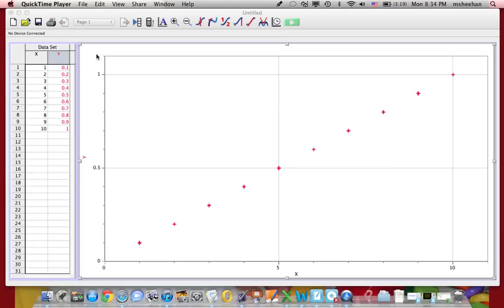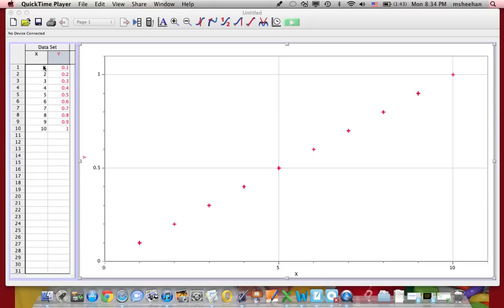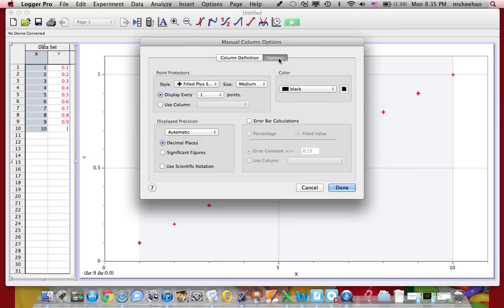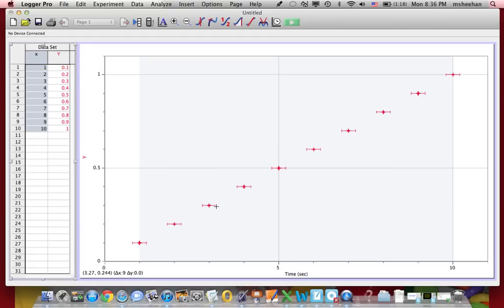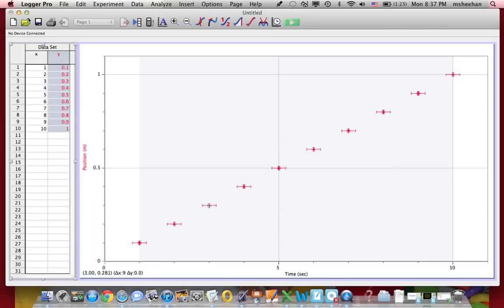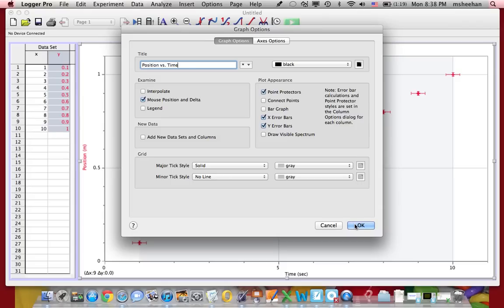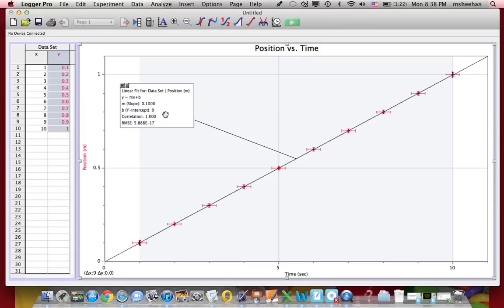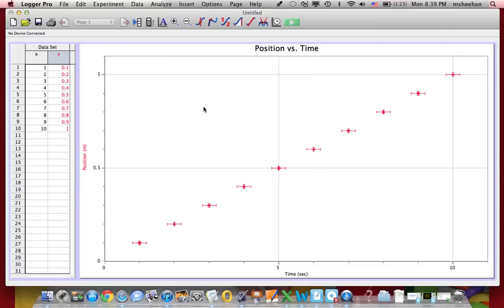Error Bars on a Graph in Logger Pro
Uncertainty Display in Logger Pro